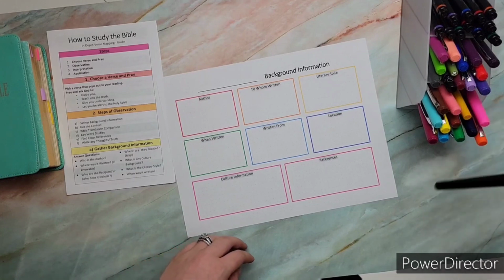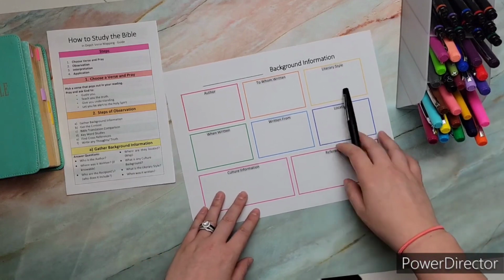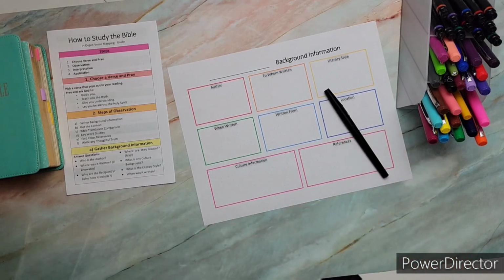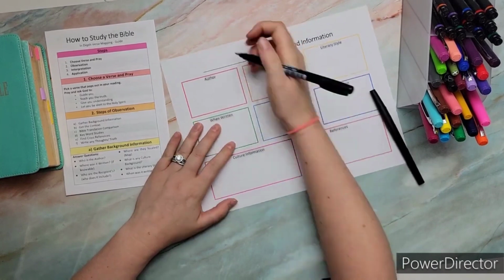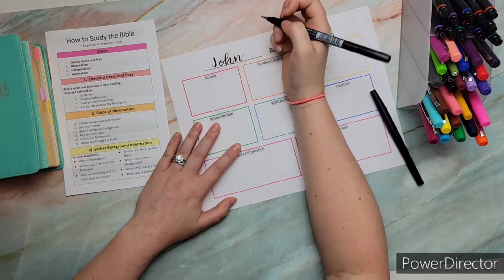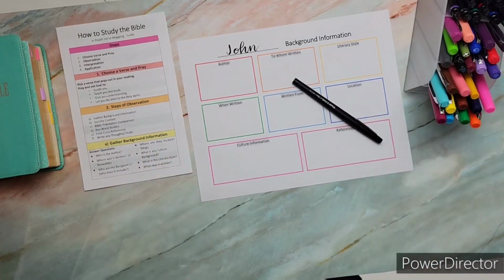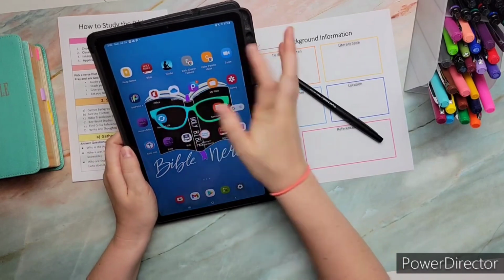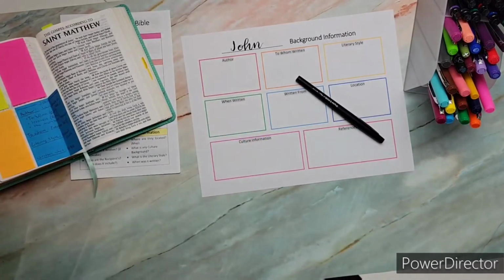who wrote the Gospel of John? | Background Information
Back with another video hopefully to inspire and encourage you Study the Bible! Enjoy, and as always God Bless!

Wordnerd and bible nerd tshirst and other bible nerd things